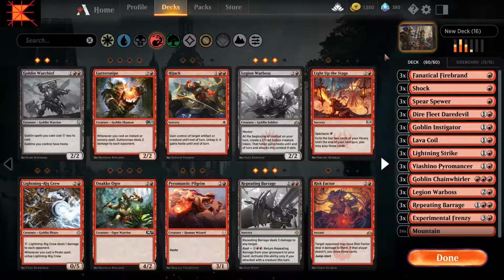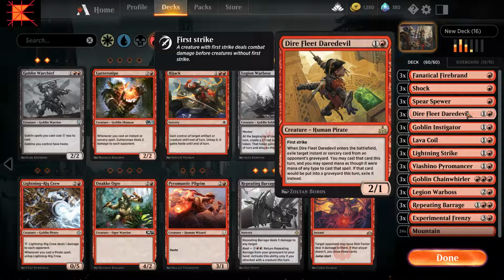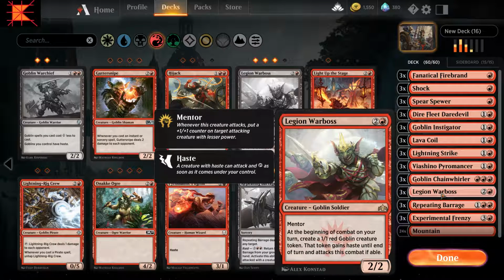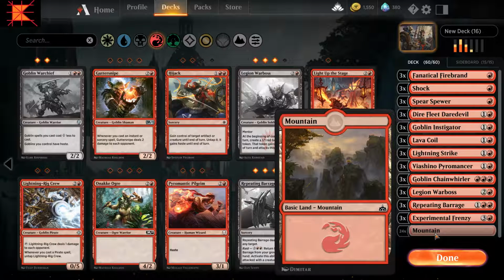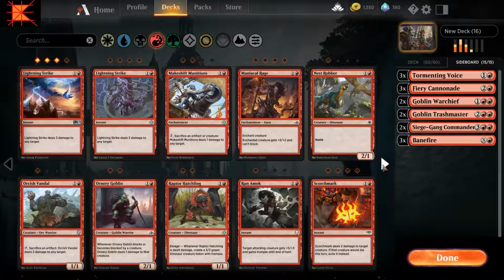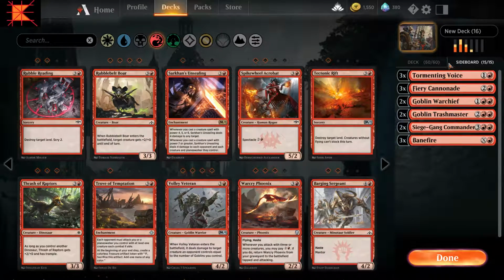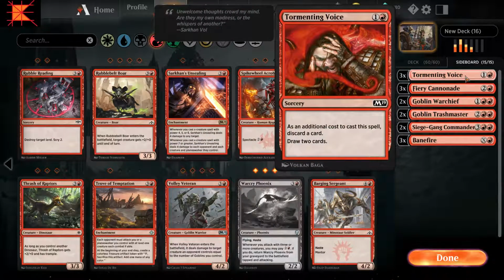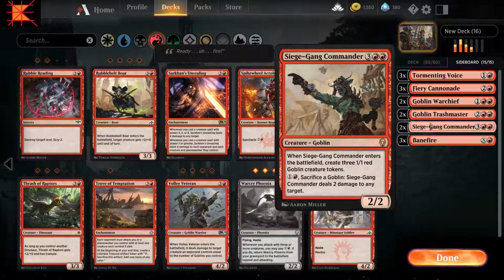Magic: The Gathering Arena Deck Review: Rono (Mono Red)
Hey guys and gals, I'm back with another deck review for MTGA

Decklist

3 Fanatical Firebrand (RIX) 101
21 Mountain (RIX) 195
3 Shock (M19) 156
3 Spear Spewer (RNA) 117
3 Goblin Instigator (M19) 142
3 Lava Coil (GRN) 108
3 Lightning Strike (M19) 152
3 Viashino Pyromancer (M19) 166
3 Goblin Chainwhirler (DAR) 129
3 Legion Warboss (GRN) 109
3 Experimental Frenzy (GRN) 99
3 Repeating Barrage (XLN) 156
3 Dire Fleet Daredevil (RIX) 99
3 Warcry Phoenix (DAR) 150

3 Banefire (M19) 130
3 Fiery Cannonade (XLN) 143
2 Goblin Trashmaster (M19) 144
3 Tormenting Voice (M19) 164
2 Siege-Gang Commander (DAR) 143
2 Goblin Warchief (DAR) 130